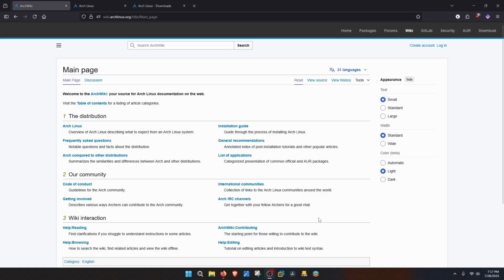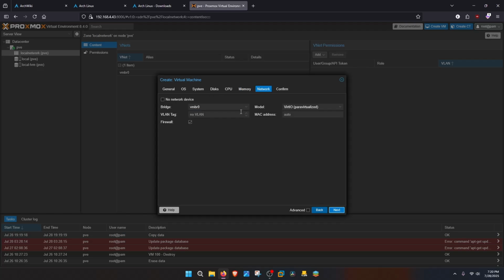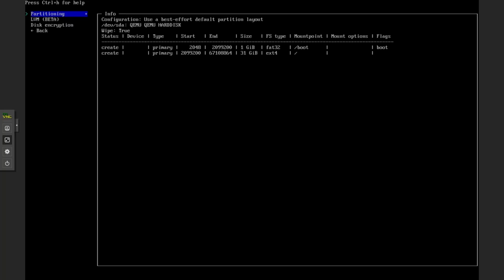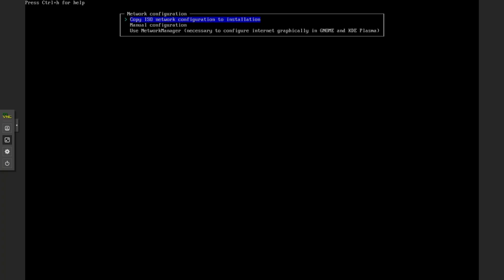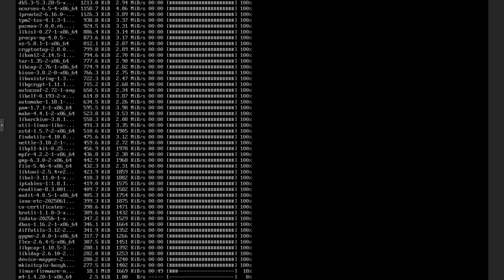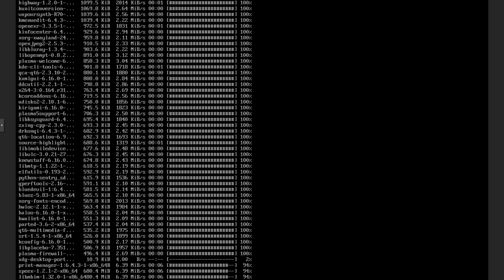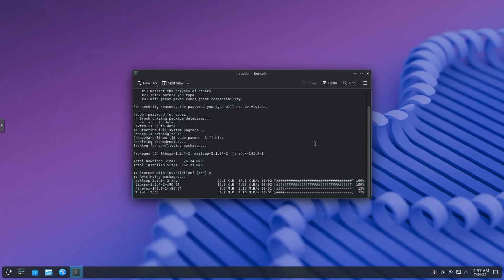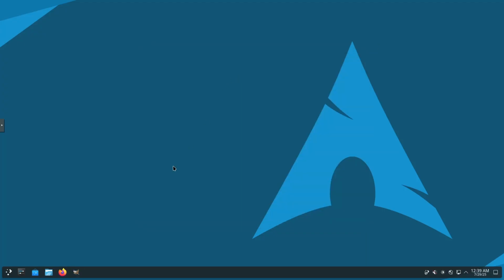Having Fun With Linux - Arch Linux BTW!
A quick video covering an install of Arch Linux.  I go over how easy it is for anyone to install and experiment with Arch Linux and have fun while doing it.